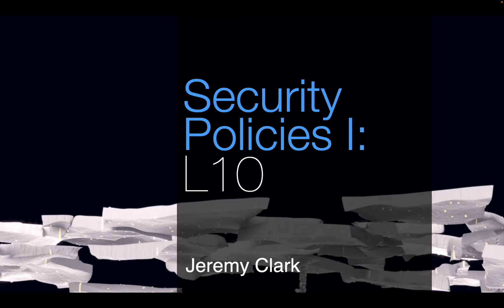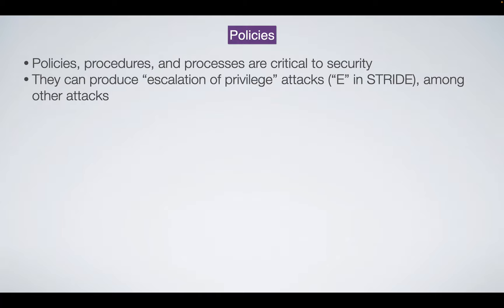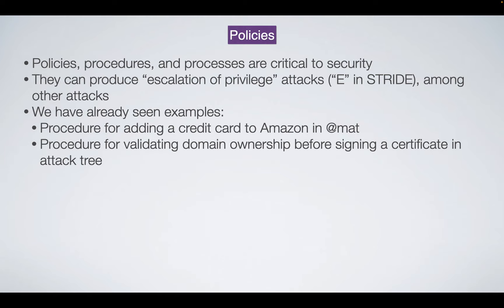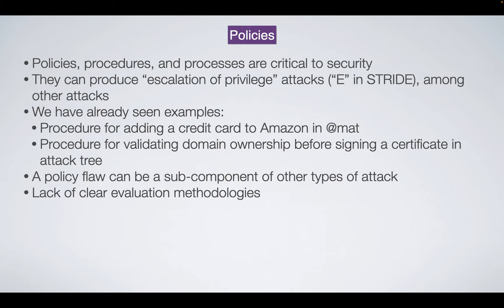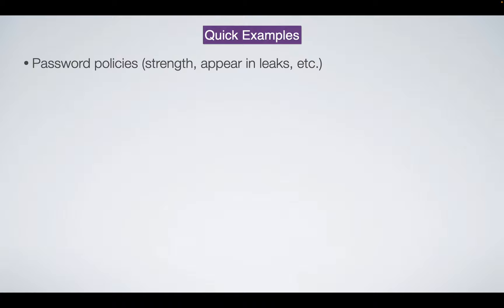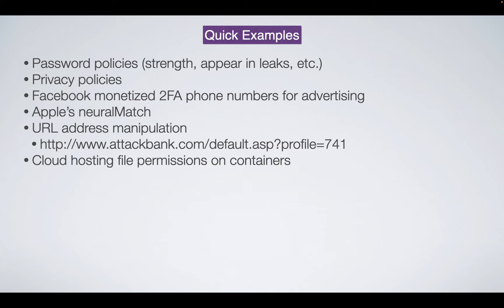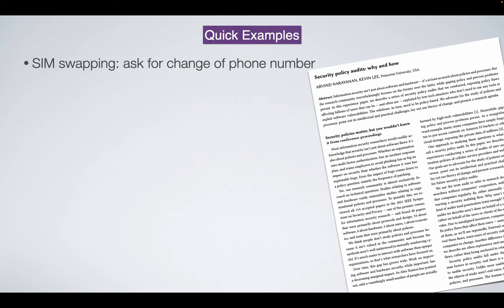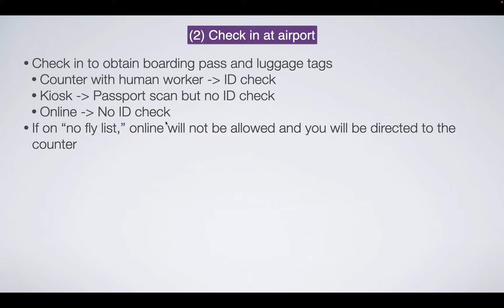Lecture 10: Security Policies I (Airports)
INSE 6150: Security Evaluation Methodologies
Concordia Institute for Information Systems Engineering (CIISE)
Concordia University
Jeremy Clark